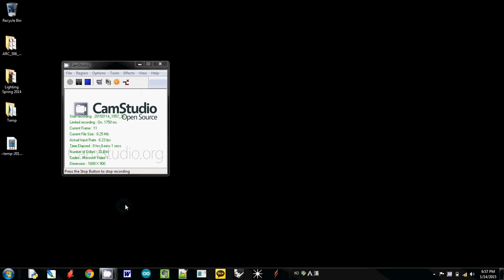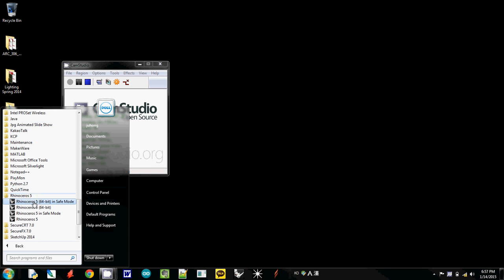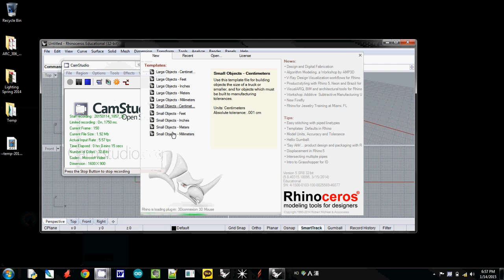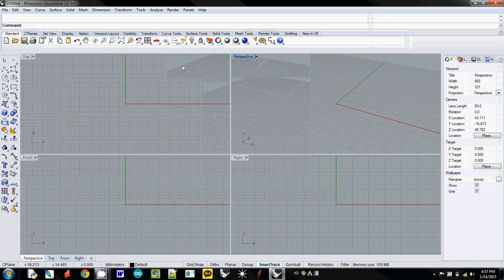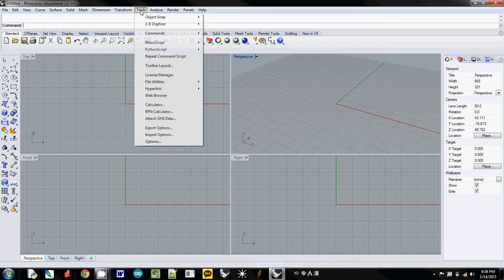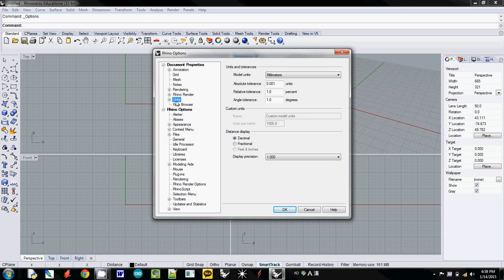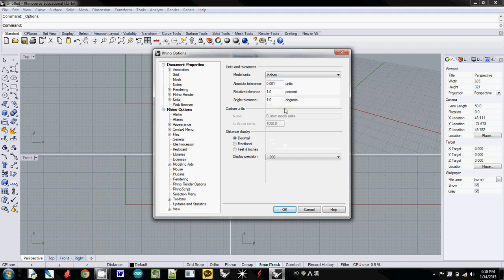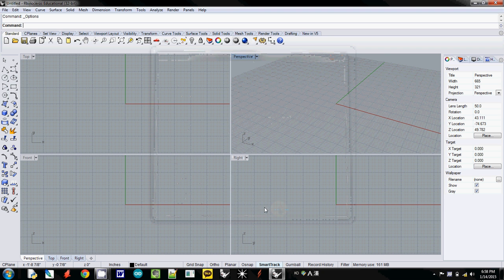001 Opening Rhino and Checking Units